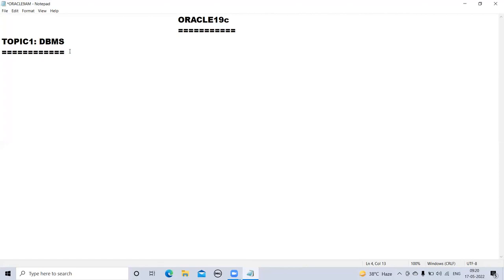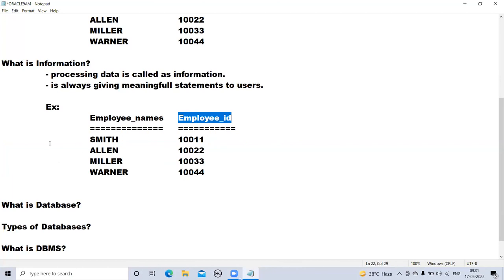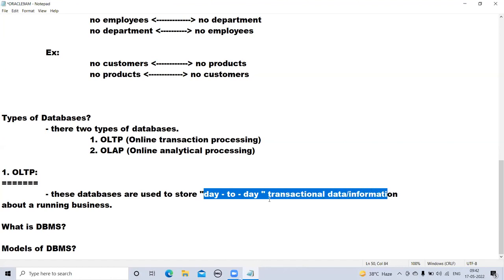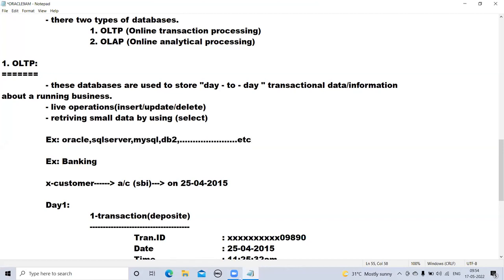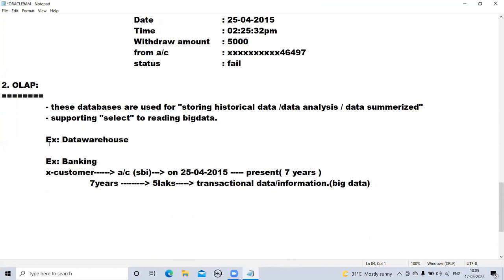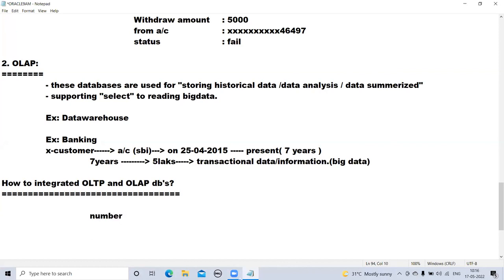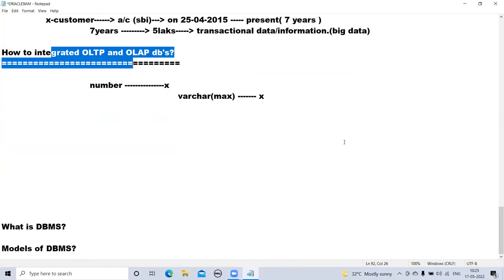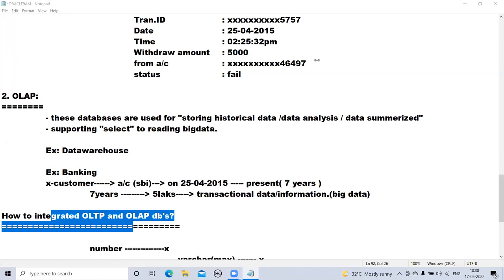Session-3-Oracle SQL & PL SQL